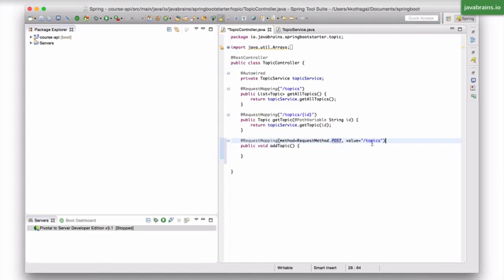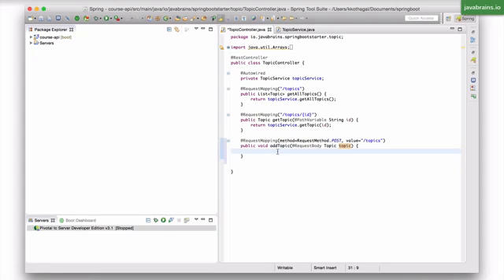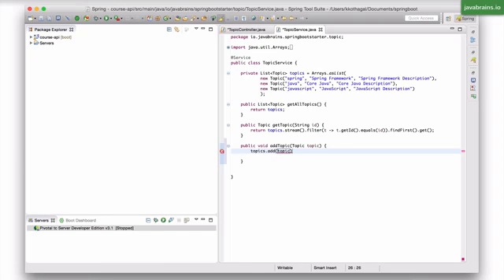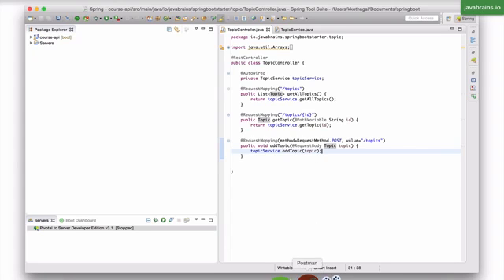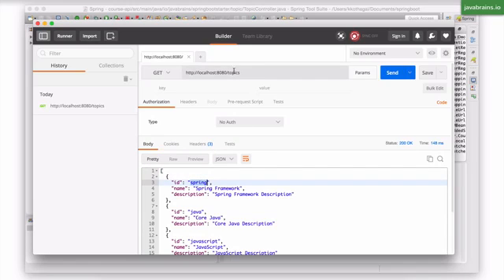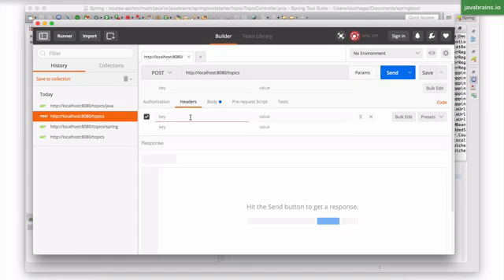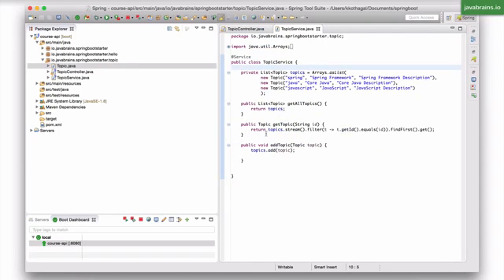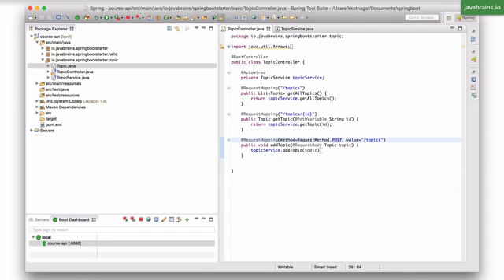Spring Boot Quick Start 19 Creating a new resource using POST